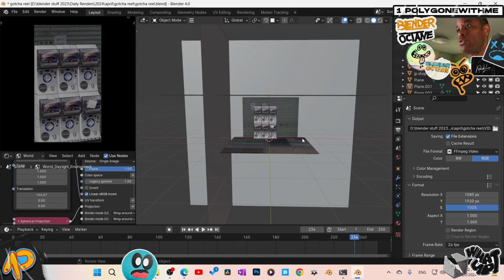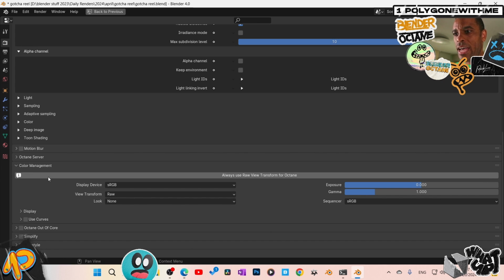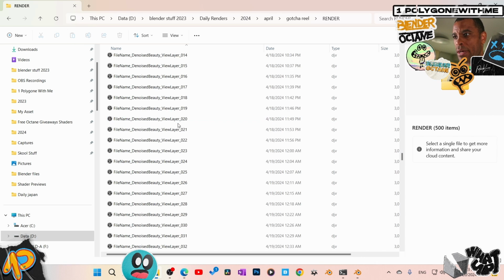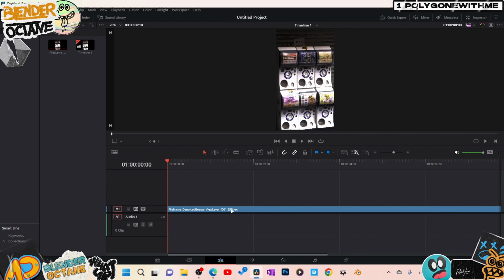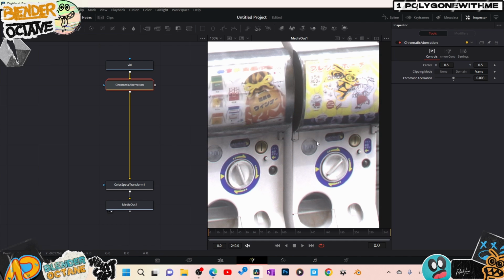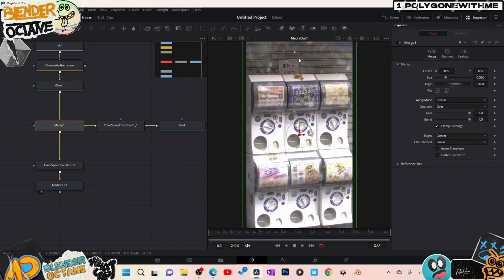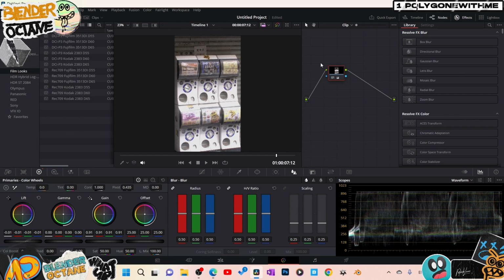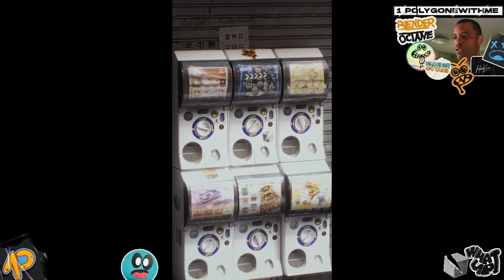Blender Octane Animation: Davinci Resolve Tutorial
All Products and Gear Mentioned in this video
⏰ Timecodes ⏰
00:00 - Intro
00:13 - Confession
02:15 - Octane render settings
06:52 - Denoiser
08:12 - Octane output settings
12:13 - da Vinci resolve
12:36 - Importing files
13:58 - Compositing in fusion
14:20 - Changing color space
16:30 - Adding chromic aberration
17:45 - Adding glow
19:17 - adding Lens dirt
24:23 - Color grading and Denhancer
27:48 - Final thoughts